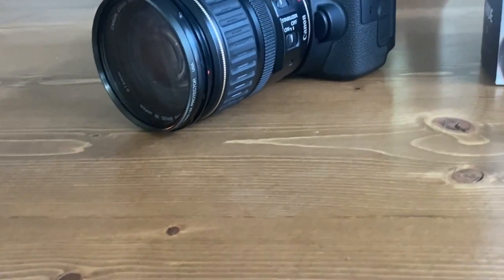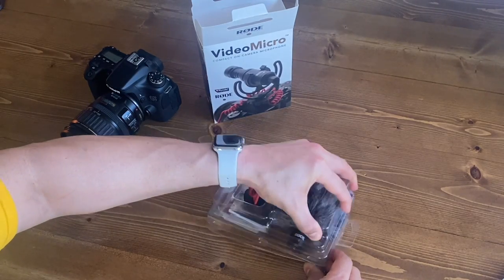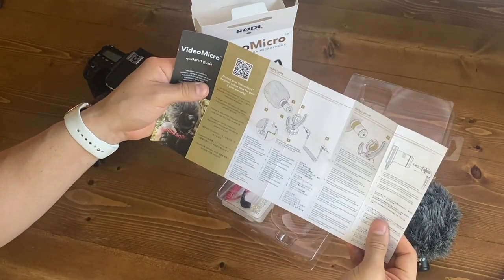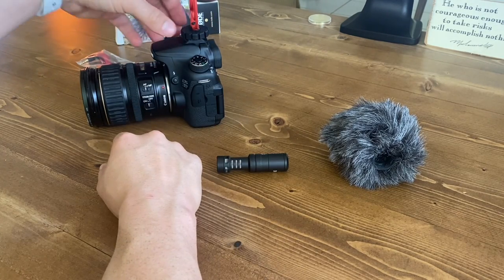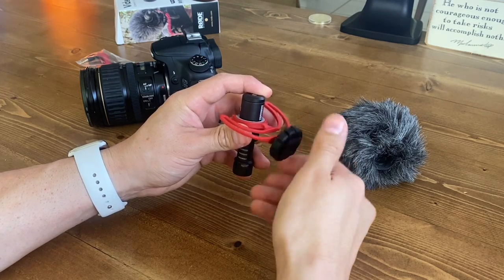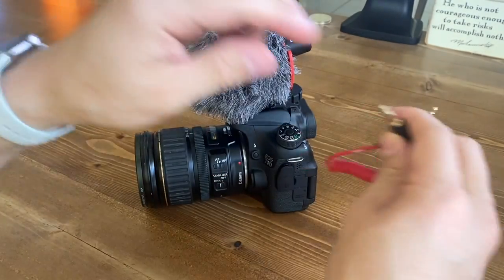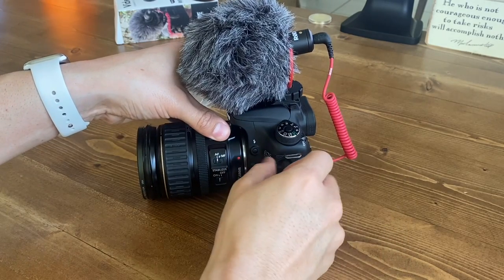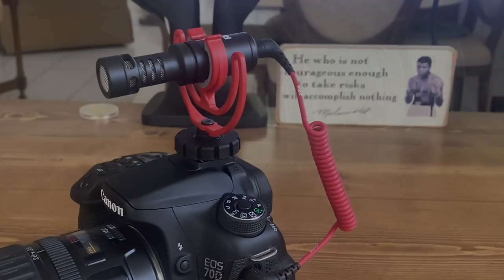Rode VideoMicro Unboxing, Setup and Demo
The Rode VideoMicro is a compact microphone designed to improve the audio quality of your videos. It incorporates a high-quality cardioid condenser microphone capsule for great quality audio recordings when used with a wide range of cameras or even your cell phones!  A directional microphone, the VideoMicro reduces distracting peripheral sounds and focusses on the audio in front of the camera.